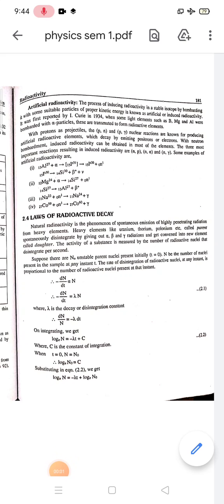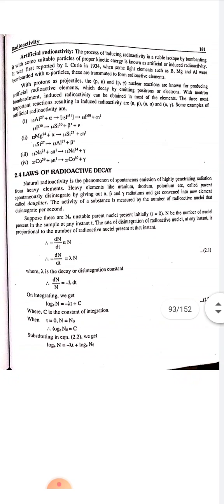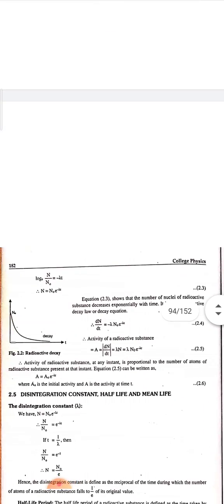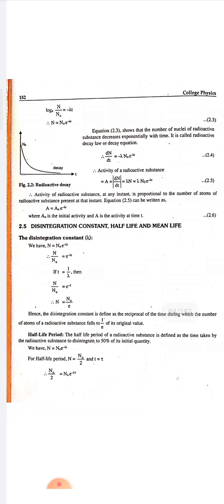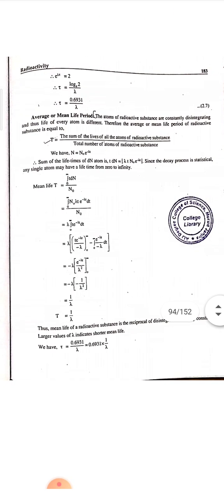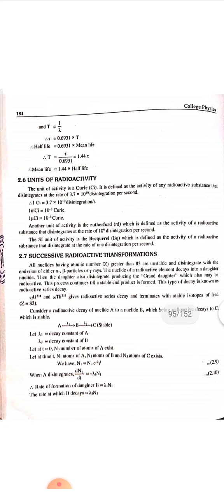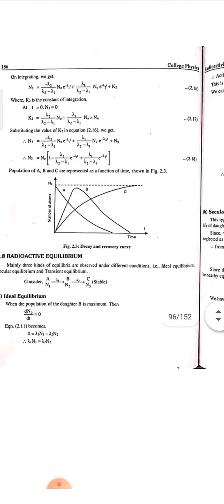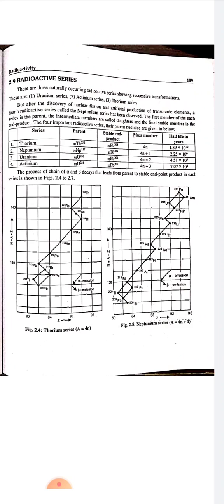F.Y.BSc. Physics-II Semester First Unit-I Part-5